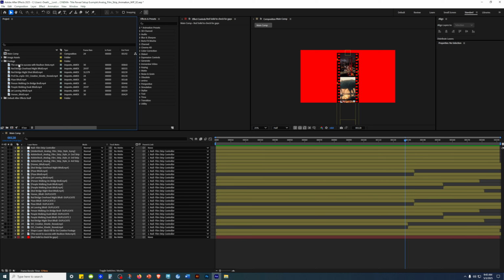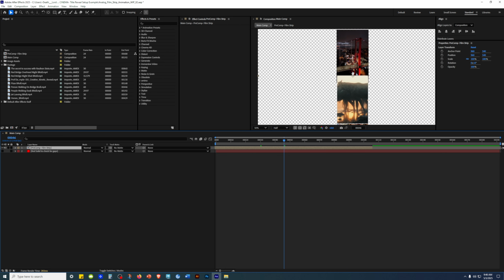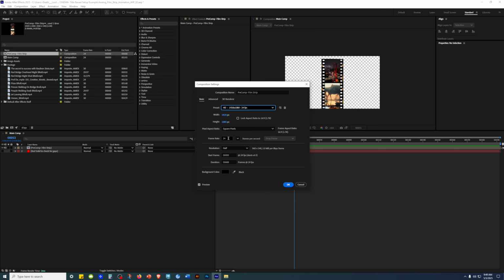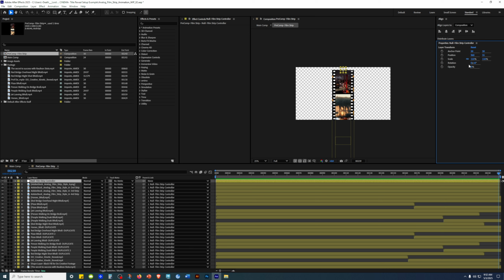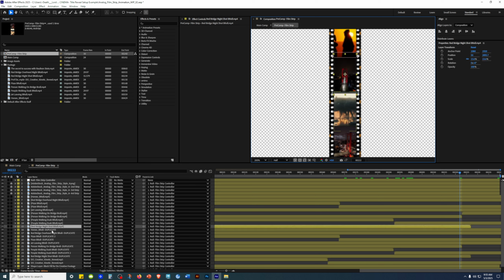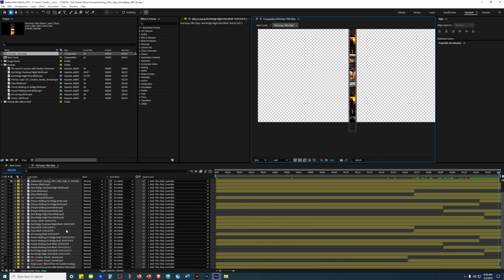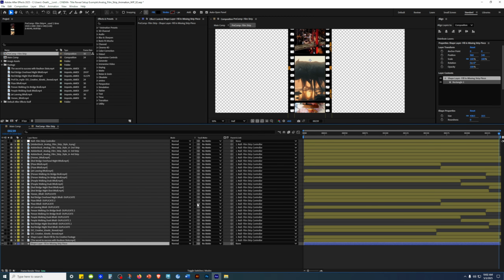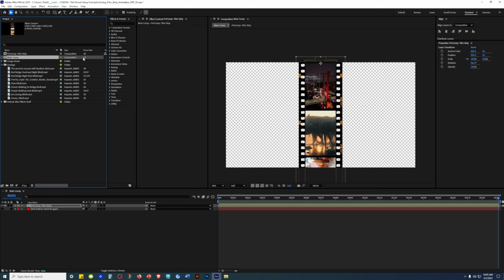5. Film Strip Animation- Pre-Comps n Preserving Frame Rate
Creating Pre-Comps
Reasons for creating Pre-Comps:
Maintaining/Preserving 30 FPS frame-rate
Collapse Transformations Feature